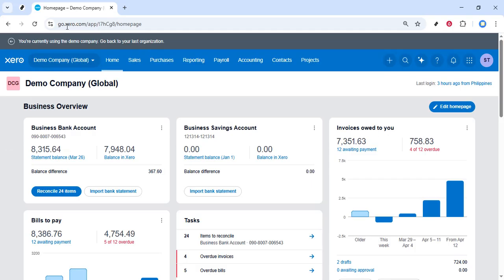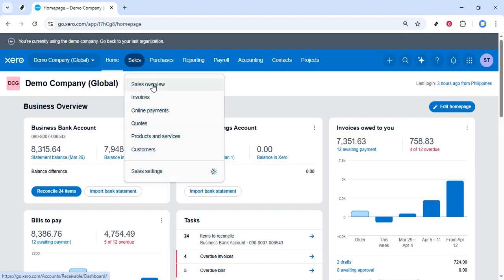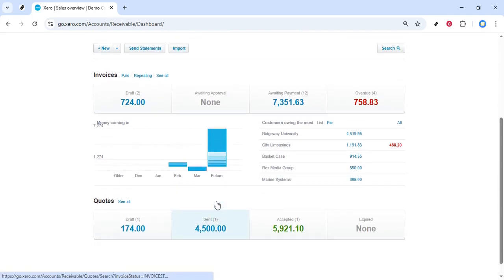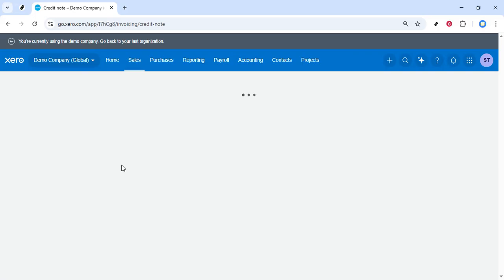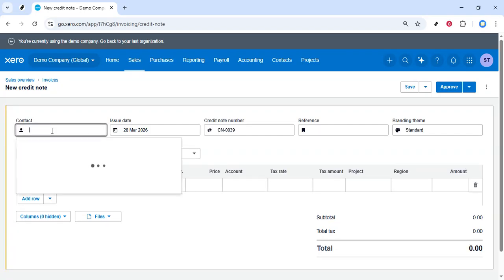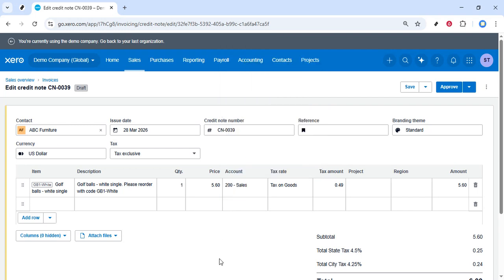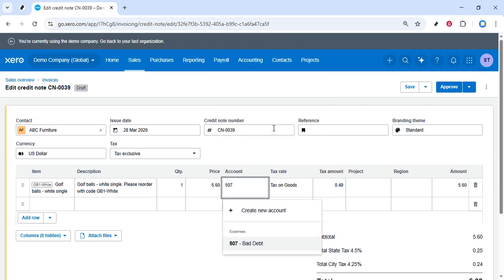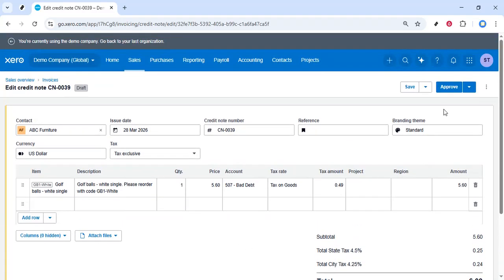How to Write Off Bad Debts in Xero 2026 (Xero Tutorial)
In this video, we will guide you through the process of writing off bad debts using Xero, an essential feature for effective financial management. Understanding how to manage bad debts is crucial for maintaining accurate records and overall cash flow in your business.

You will learn step-by-step instructions on how to accurately write off bad debts in Xero, ensuring your financial statements reflect your actual income and expenses. Don’t forget to watch till the end for expert insights and practical advice that can streamline your accounting process.